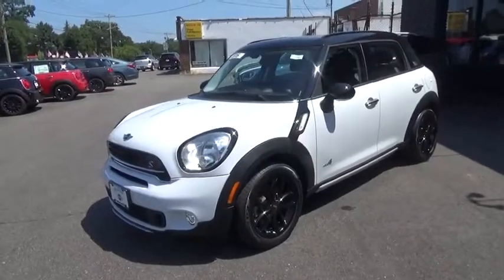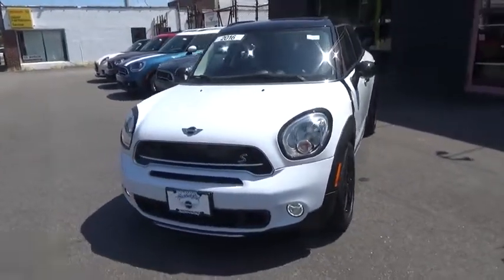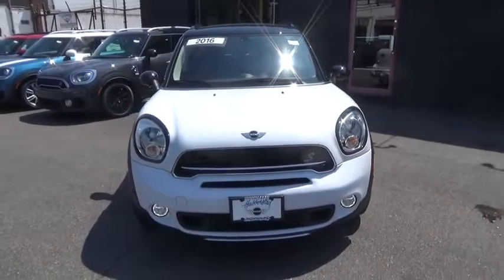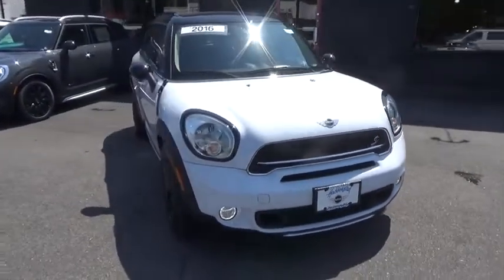2016 MINI Cooper Countryman Walk-Around Huntington, Suffolk County, Nassau County, Long Island, NY M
White Used 2016 MINI Cooper Countryman Walk-Around
2016 MINI Cooper Countryman S - Stock#: MM2566 - VIN#: WMWZC5C51GWU20227

Habberstad BMW
945 East Jericho Turnpike

Bold and beautiful, this 2016 MINI Cooper Countryman S commands the road. Wheels: 17 x 7.0 5-Star Triangle Spoke Silver -inc: Style R141, Urethane Gear Shift Knob, Trip Computer.* Drive Your MINI Cooper Countryman S in Luxury with These Packages*Transmission: 6-Speed Manual w/OD, Tires: P205/55R17, Tailgate/Rear Door Lock Included w/Power Door Locks, Systems Monitor, Strut Front Suspension w/Coil Springs, Standard Suspension, Sport Seats, Sport Leather Steering Wheel, Speed Sensitive Rain Detecting Variable Intermittent Wipers w/Heated Jets, Side Impact Beams, SensaTec Leatherette Upholstery, Security System Pre-Wiring, Seats w/Leatherette Back Material, Satellite radio preparation, Roof Rack Rails Only.